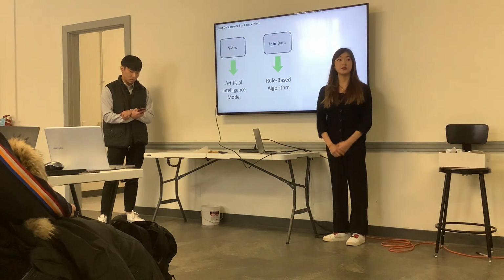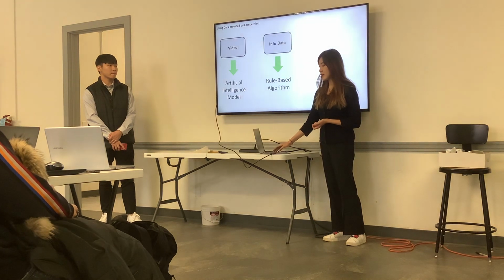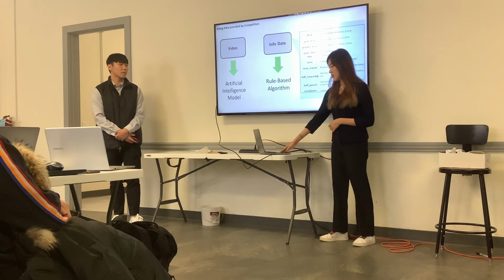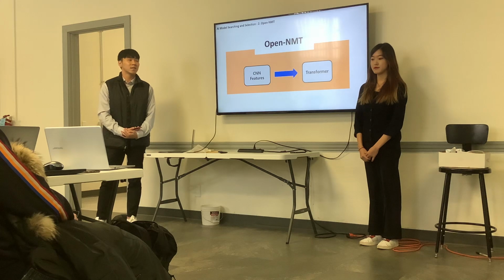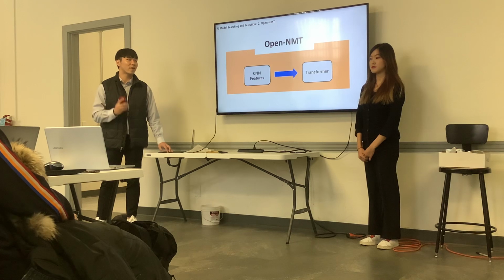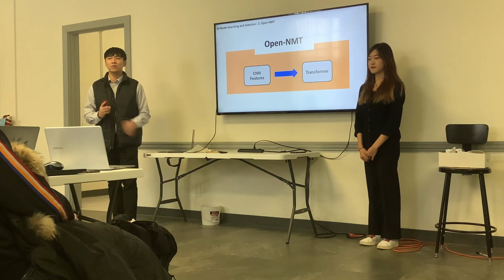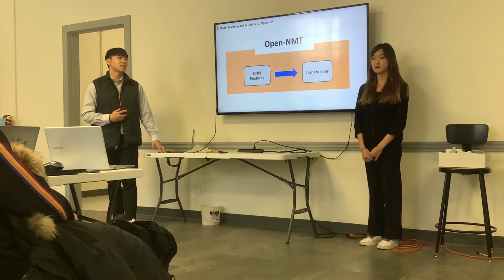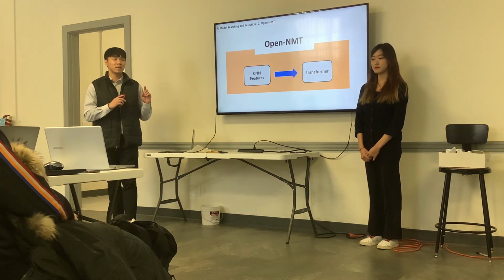[4기 글로벌 SW 인재 트랙 중간발표 영상] TIKI TAKA 팀